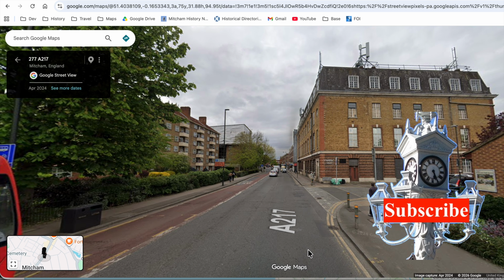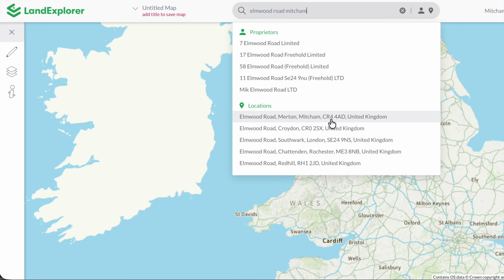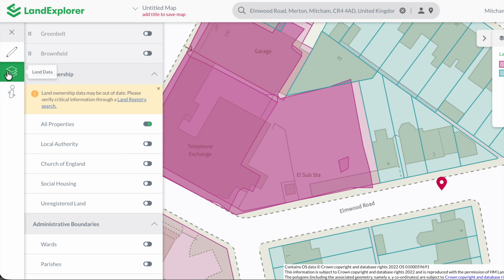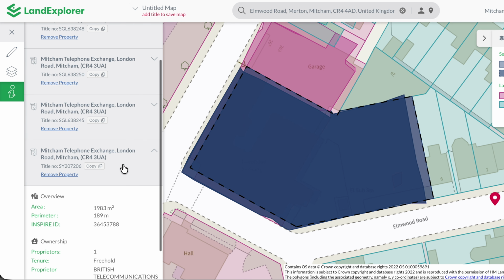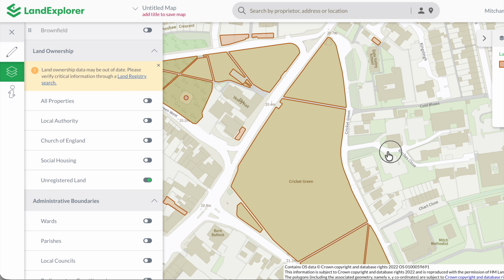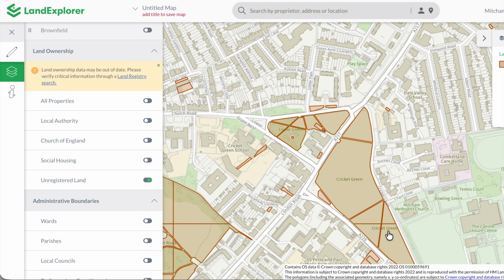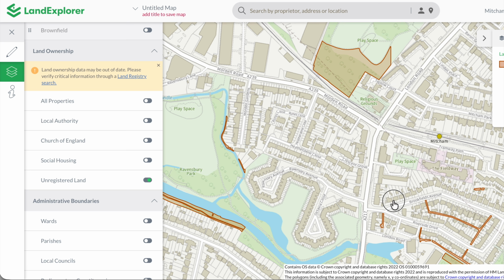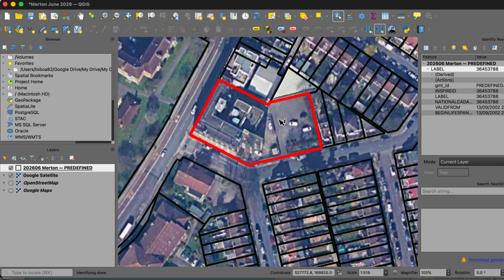Who owns that land?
If you've ever wondered who owns a strip of land, then this video will be useful to you!

In this video, I show you how to use a simple website called the Land Explorer to find out who the owner is of a scruffy piece of land in Mitcham.

A more complicated, but up to date method is to use an open source program called QGIS, which I briefly describe.